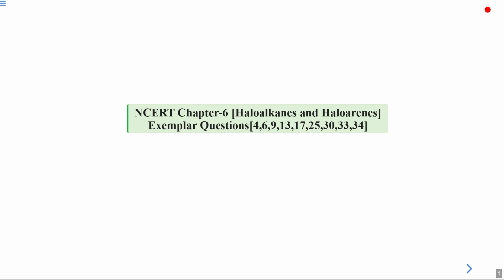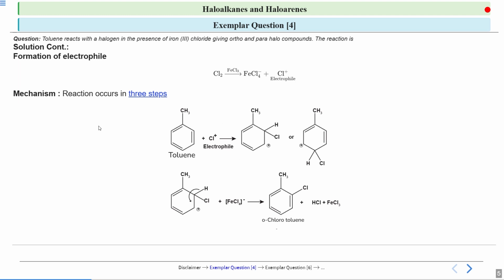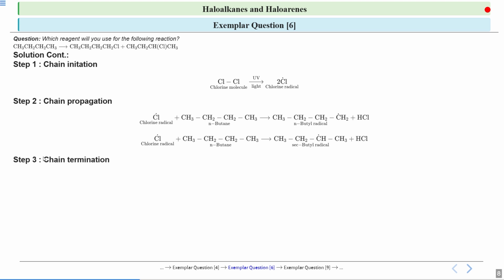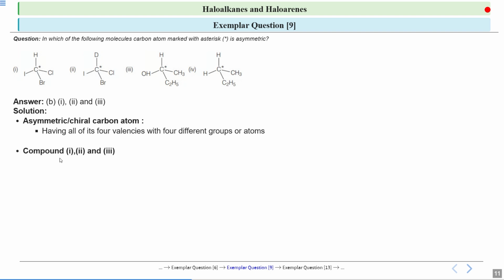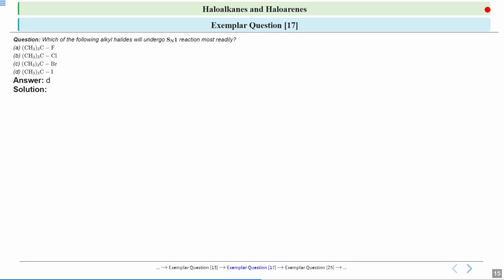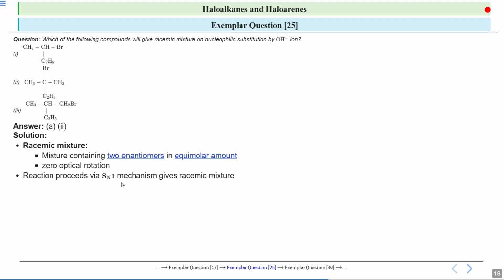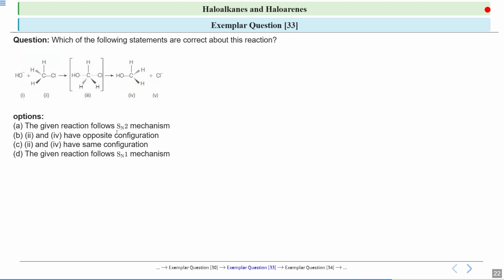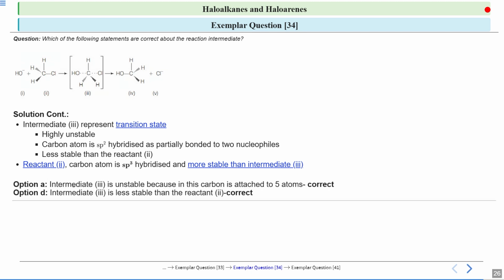Haloalkanes and Haloarenes NCERT Exemplar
Subject: Chemistry
Programme Name: Haloalkanes and Haloarenes
Course Name: Engineering

📡 Key Features:
Syllabus-based Content